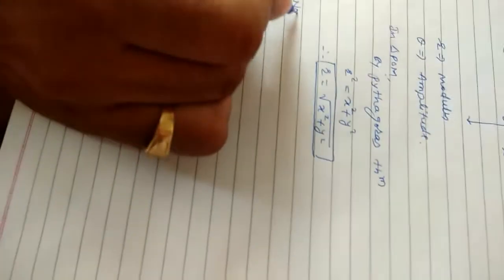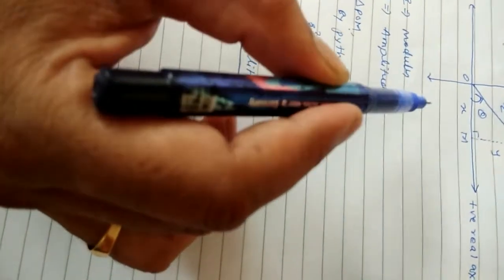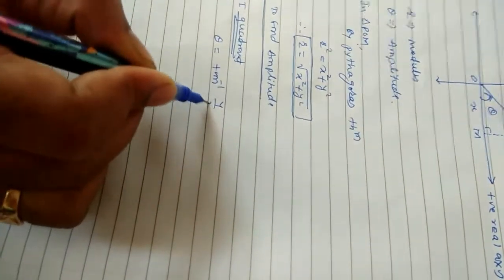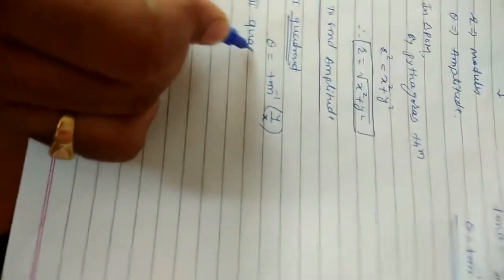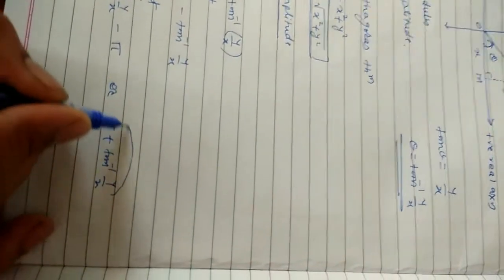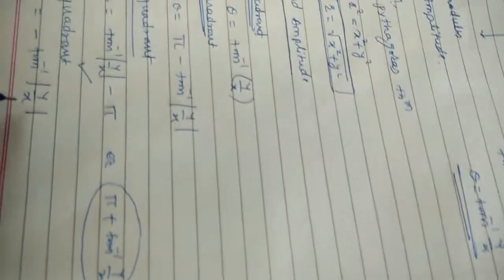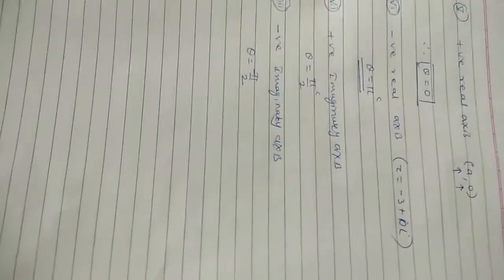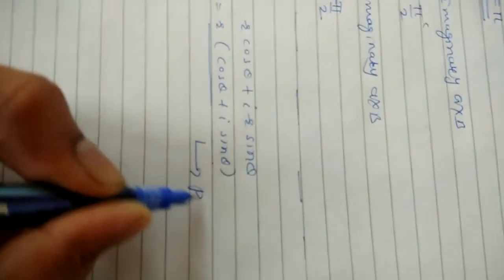modulus and amplitude of complex number